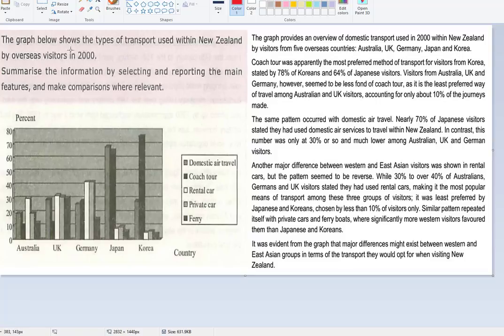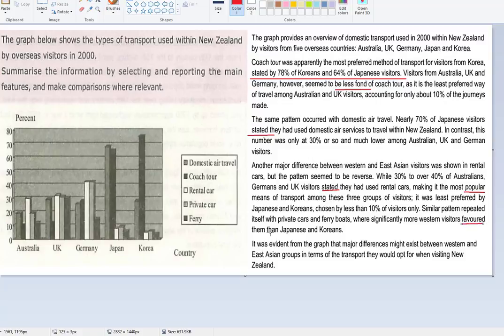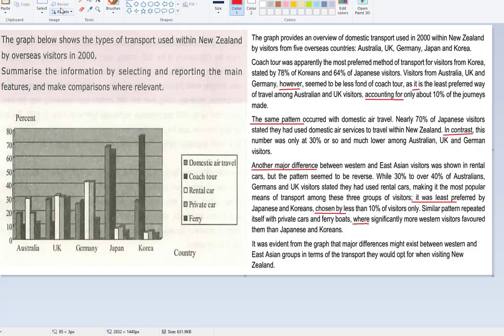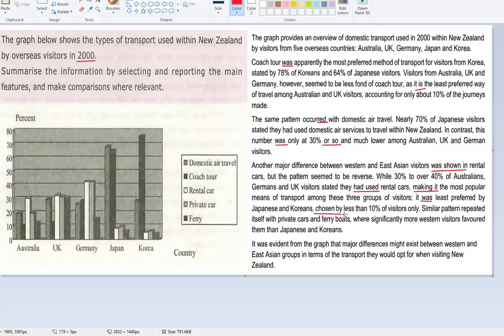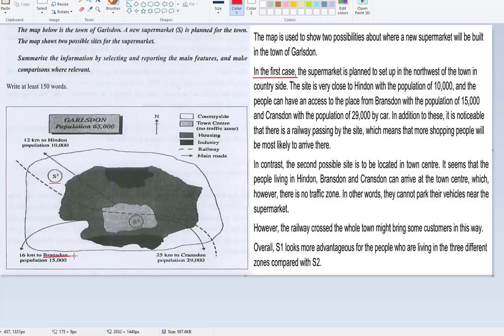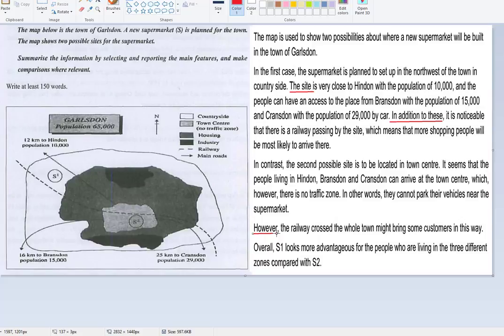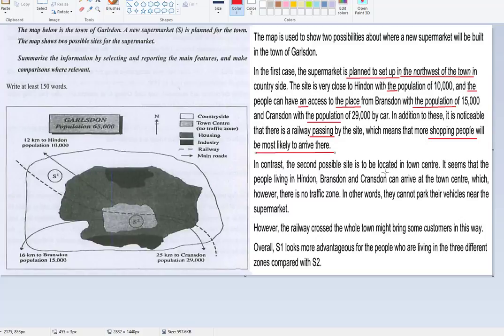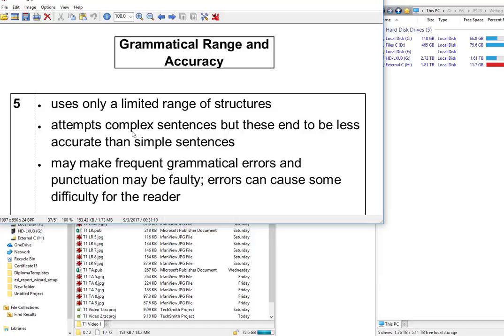T1 Video 5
IELTS Writing T1